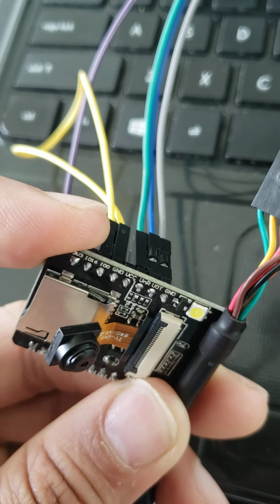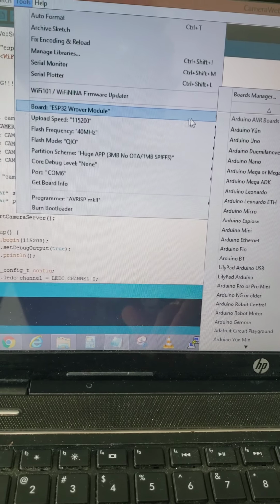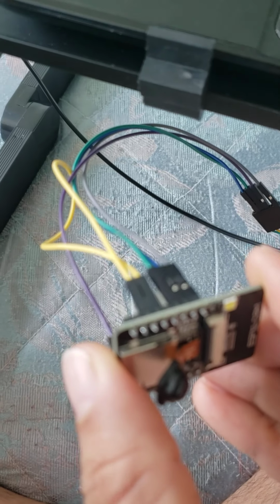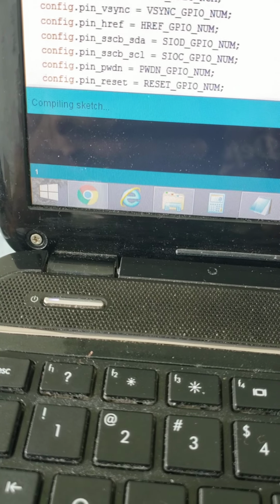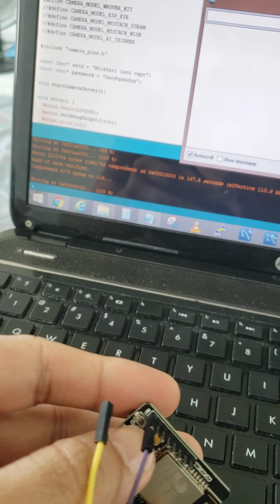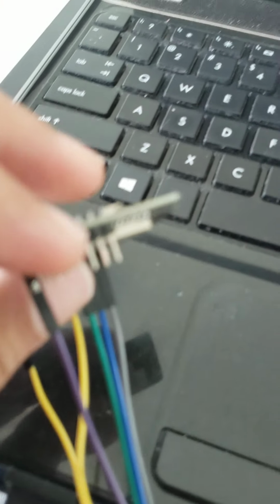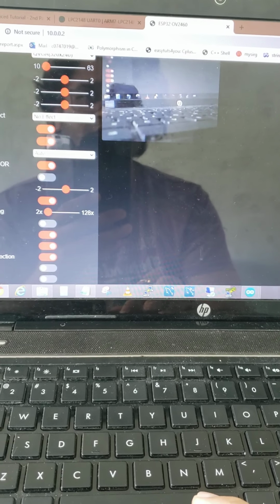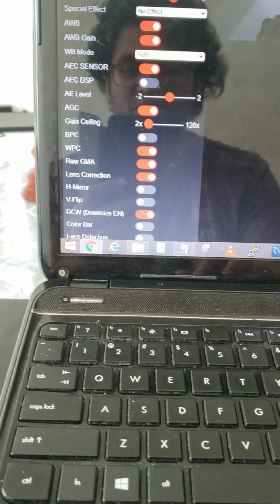ESP 32 wi-fi_camera module: successful testing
Link to add in your preference as shown in video